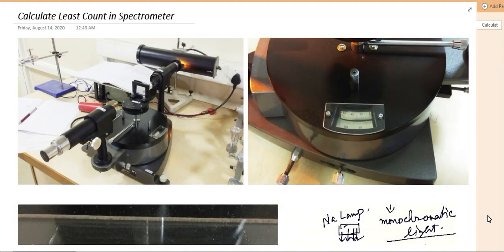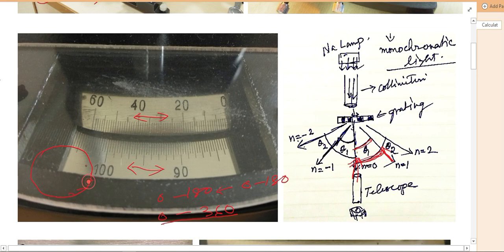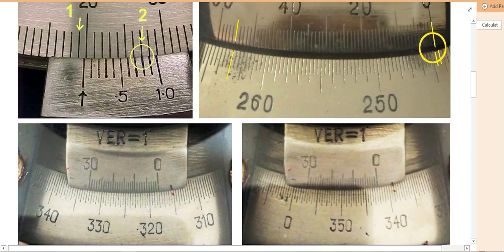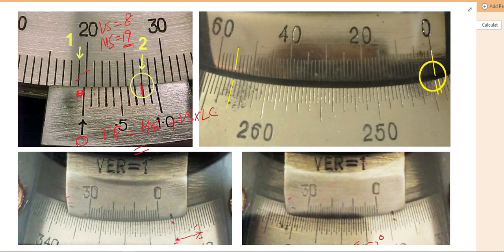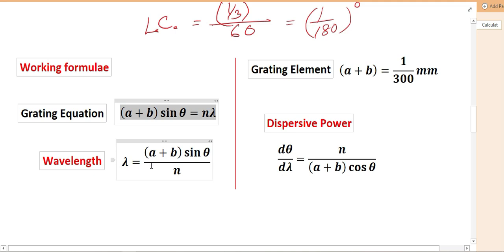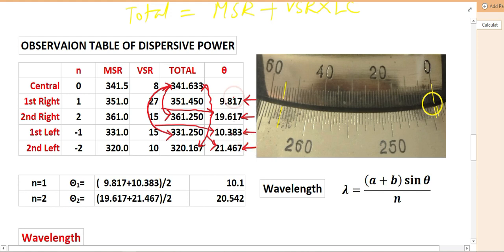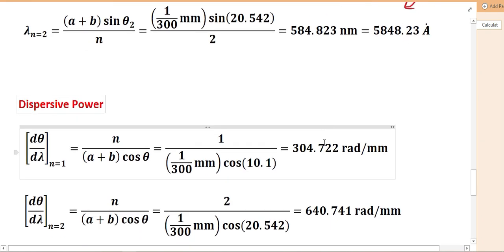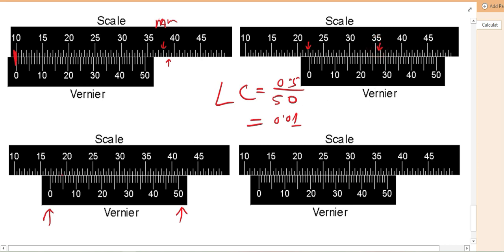Experiment 04 - Part 05 - Calculation of Least Count of Spectrometer Scale and Dispersive Power,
Exp 04 - Determination of dispersive power of a diffraction grating using sodium-D lines

This is the video demonstration for the UPH004 - Applied Physics course taken by the first-year Bachelor of Engineering students at the Thapar Institute of Engineering & Technology (TIET), Patiala.